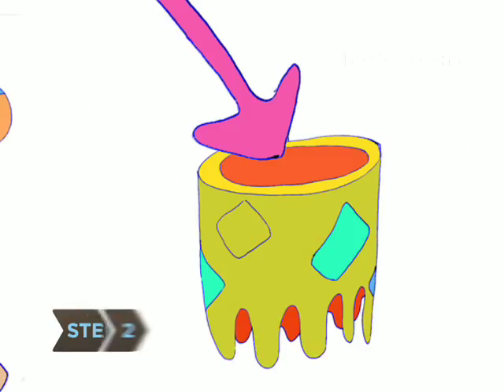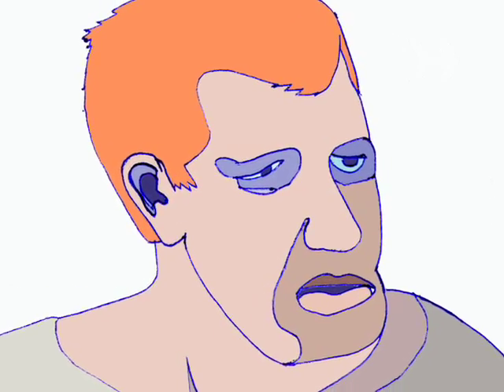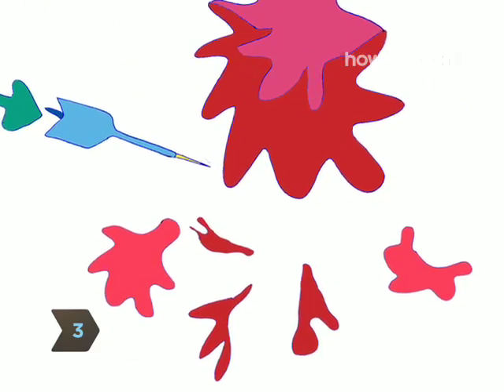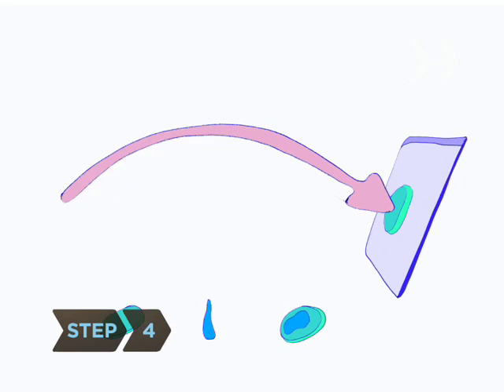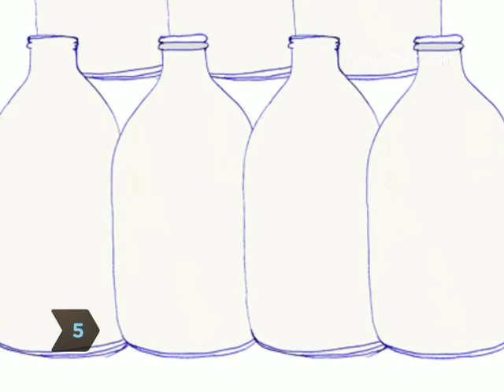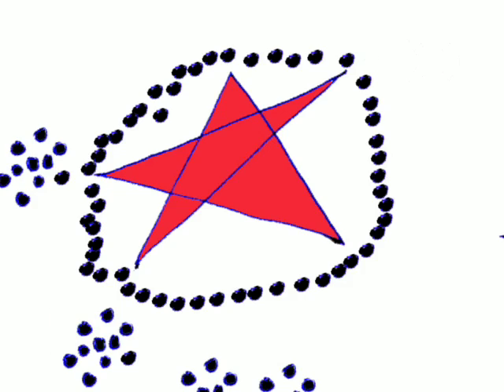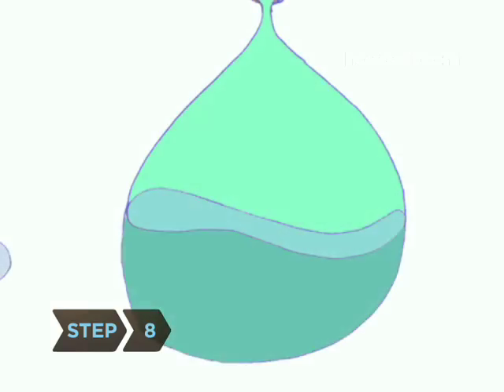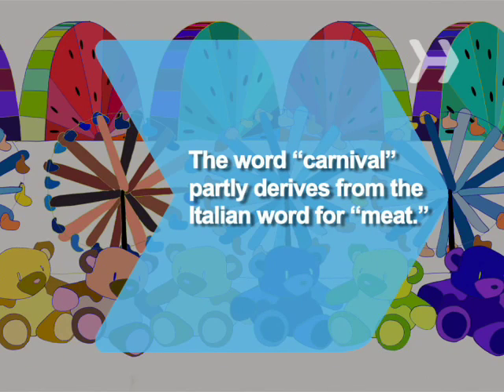How to Outwit Carnies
Tired of spending $20 at the carnival to get a teddy bear worth $2.99? Here’s how to beat the carnies at their own games.

Step 1: Prove your strength
Win the 'test your strength' game—the one where you swing a mallet to make a weight shoot up and ring a bell—by focusing more on landing the mallet in the center of the target than on how hard you’re hitting it. But beware—some machines are rigged by the operator, who controls who wins simply by putting his foot on a cable.

Step 2: Sink a basket
Sink a basket by aiming for the basket to the right or left of the one in front of you. Shoot in a high arc and hope for a swish. If you miss, the angle might make the ball spin around the rim, causing it to drop in. Beware—some carneys won’t let you to shoot this way.

Tip
Ask the carnie to sink a bucket before you waste any money. Sometimes the scam is that the basket is too small, the ball is overinflated, and/or the hoop is bent or misshaped.

Step 3: Pop the balloon
Pop the balloon with a dart by arcing it rather than rifling it. But even this might not work, because those balloons are underinflated and the dart tips are hopelessly dull.

Tip
If the carnival is crowded and the carnie is distracted, heat the tip of the dart with a lighter, or quickly sharpen it with a stone.

Step 4: Land the coin toss
Land the coin toss—where you throw a dime or other coin toward a glass plate and hope it sticks—by spitting on it (discreetly!) before you toss it in a gentle arc.

Step 5: Knock over the milk jugs
Knock over the milk jug pyramid by aiming for the bottom of the bottom two jugs rather than the center of the stack. The bottoms of the jugs are weighted, so you’ve got to take out the pyramid at the base.

Step 6: Shoot out the star
Shoot out the red star by completely shooting around the edges of the star—in a circle—rather than aiming for the center.

Tip
Watch others use the gun for a while; the sight is manipulated to be off-center, but by closely observing others you can compensate for the skew.

Step 7: Break the beer bottles
Break the beer bottles by choosing the baseball that looks the most used; it will be a tiny bit heavier than a newer one.

Step 8: Blow up the balloon
Blow up the balloon above the clown’s face by choosing the water pistol that won the last time. A new balloon will pop more easily than one that’s already been stretched out several times.

The word 'carnival' partly derives from the Italian word for 'meat,' as it originally referred to a festival that took place before Lent, a time of fasting.